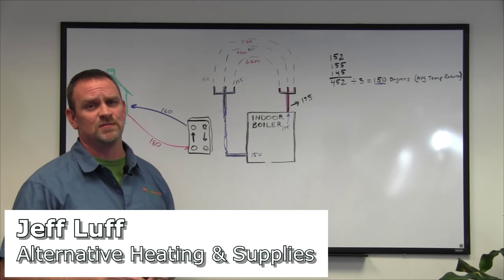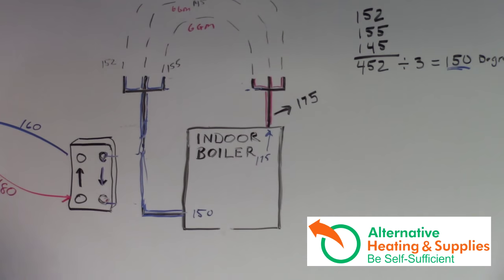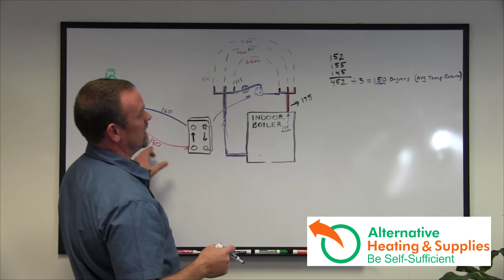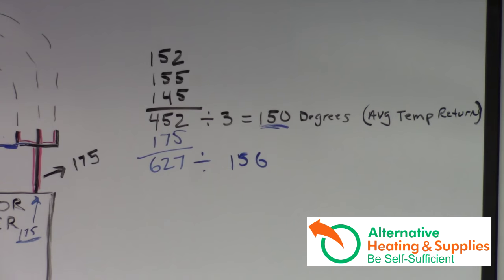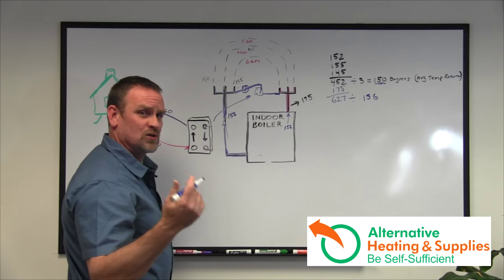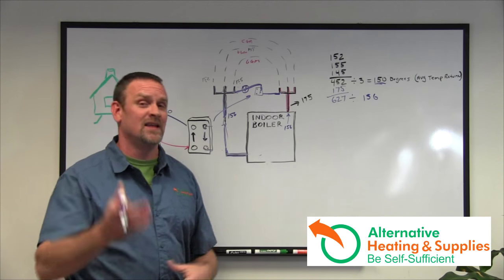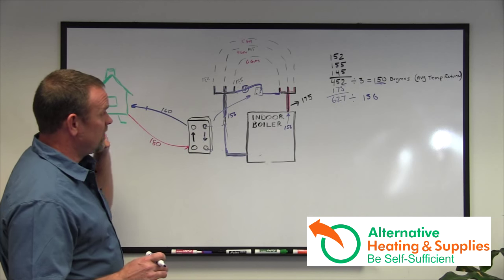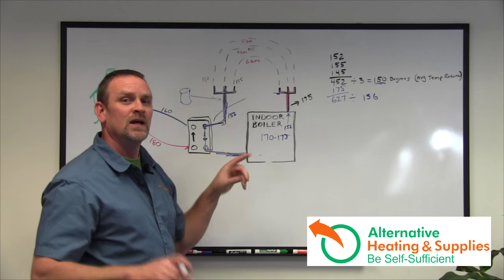How To Connect an Outdoor Wood Boiler to Indoor Furnace Pt2 Trouble shooting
Jeff Luff from Alternative Heating & Supplies walks you through installing a Water To Air Heat Exchanger. This is Part 2 of 2
for plate exchangers and more.